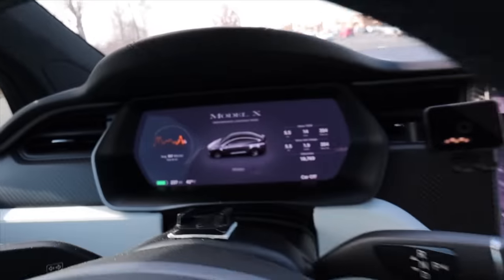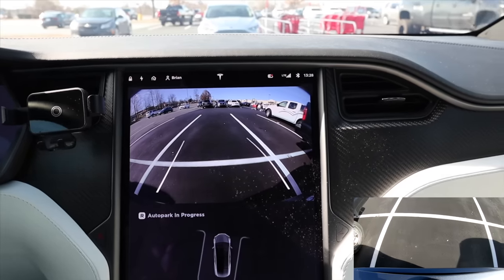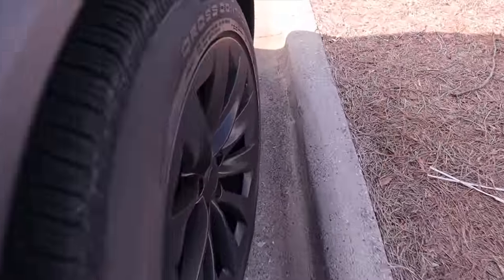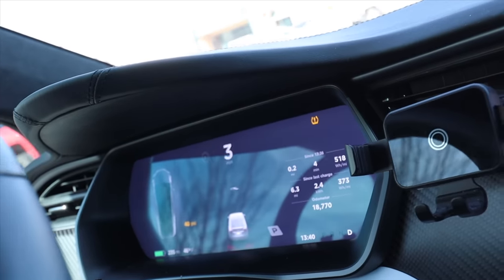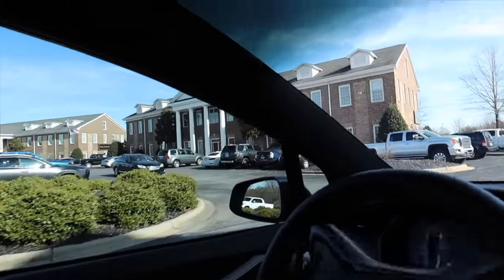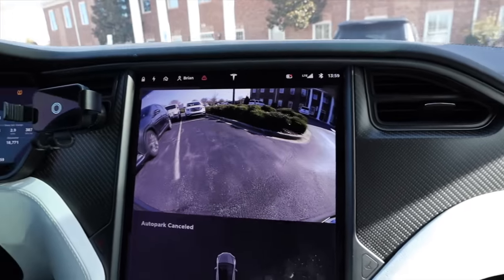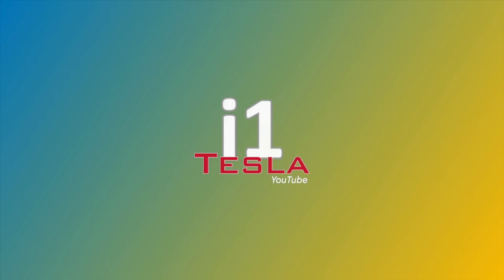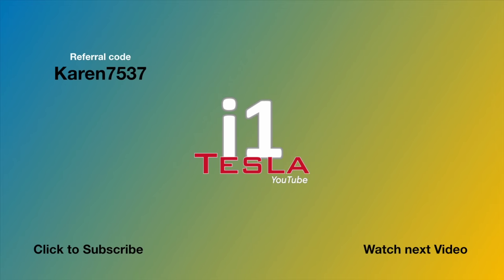AutoPark Testing FAIL and WIN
Tried to get the Model x to park in many weird places

TeslaBros or i1Tesa15 at check out

Mailing address
Brian Jenkins
112-A Argus Lane #435

128 GB USB Drive
Sada cable
SSD hard drive
USB Hub
USB 90 degree hub
USB Extension cable
Dual Car charger